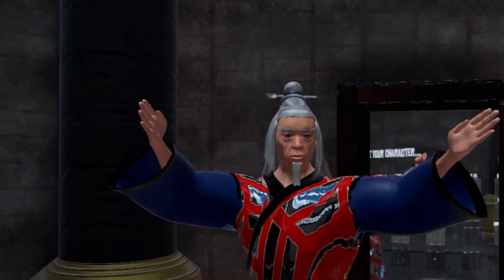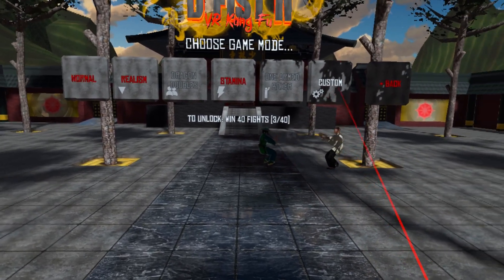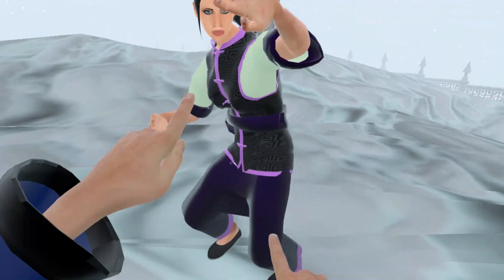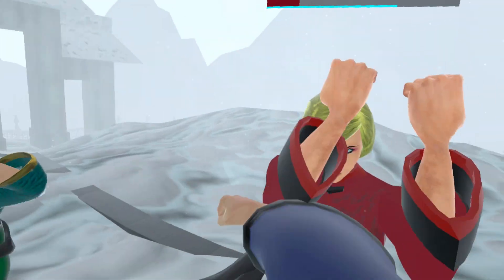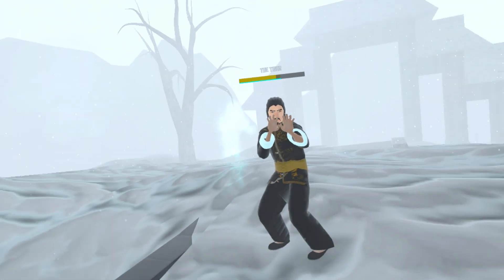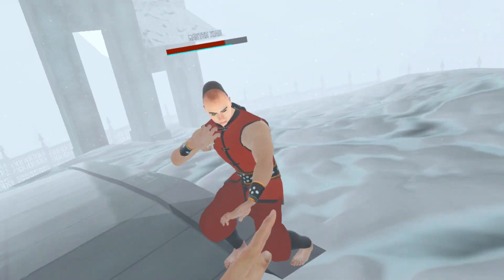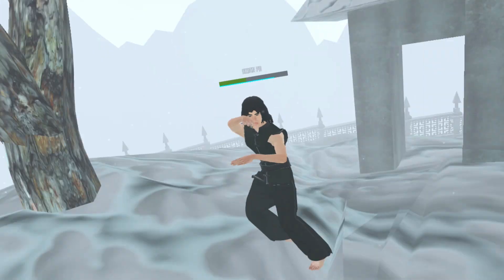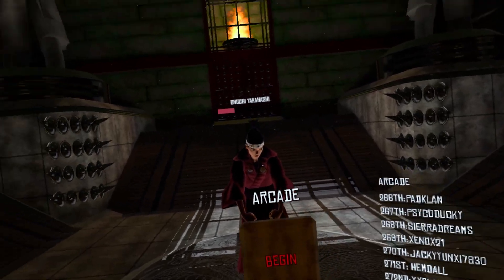The BEST VR Martial Arts Game Is Also Available On QUEST 2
Today I wanted to let you guys know that you can also play The BEST VR Martial Arts Game On the Quest 2, come take a look !

Farther Gamer here or FG for short, Here I upload a variety of gaming content so if you enjoy watching my videos Subscribe now and join the FG community or click the link below to join me in the FG Verse